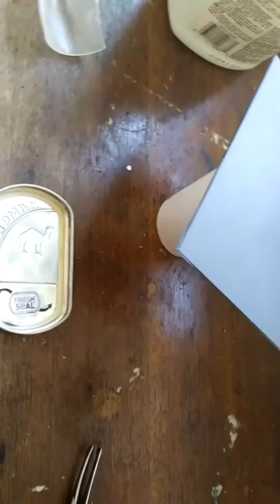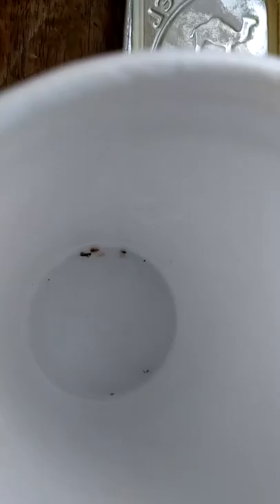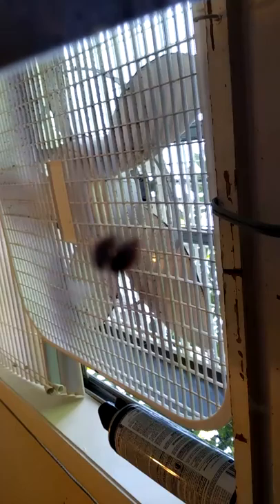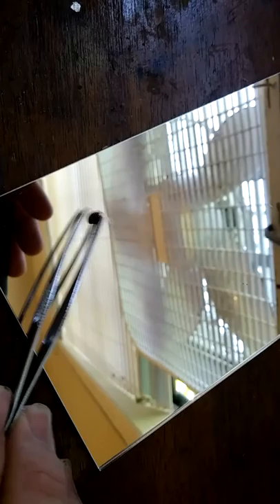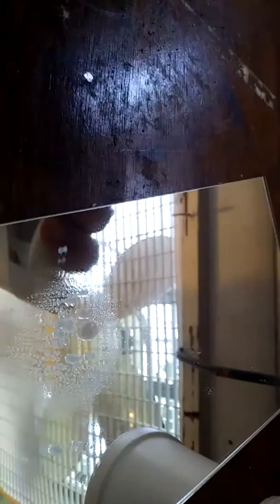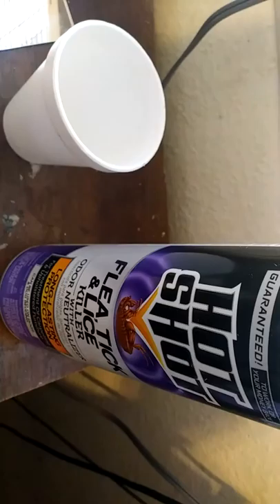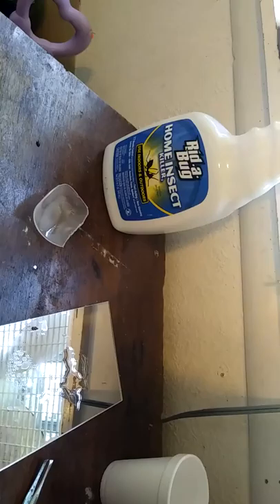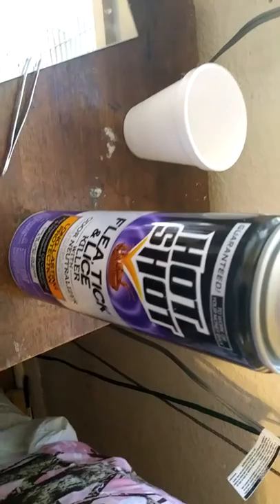how to kill bedbugs rid a bug vs hot shot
a test to see what is good to buy to kill bedbug thanks for stopping by